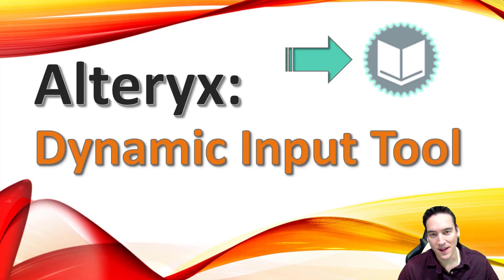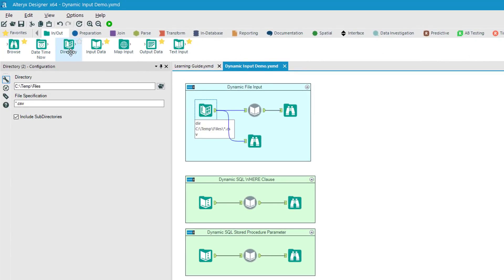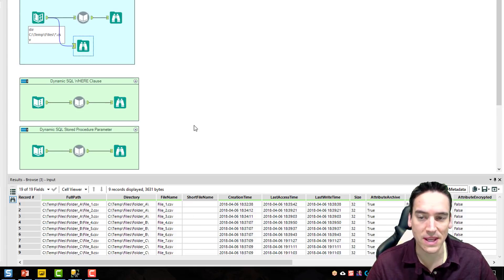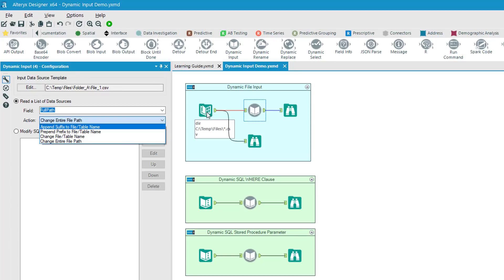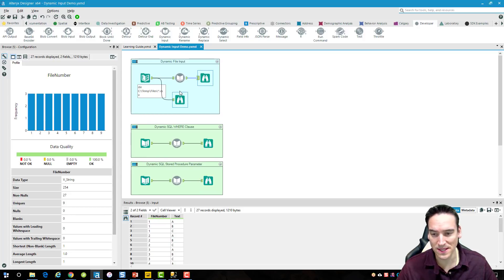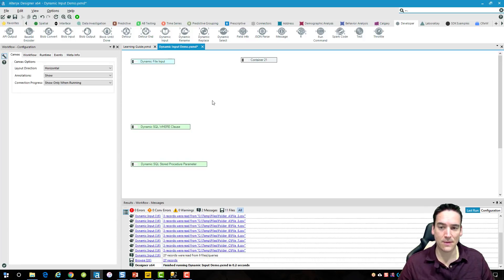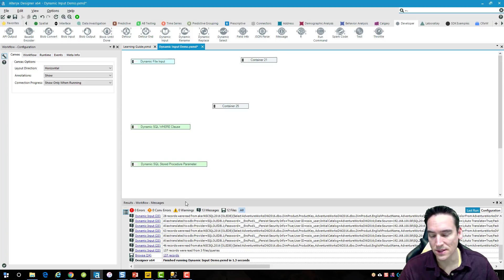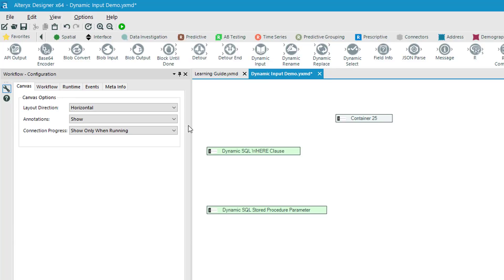Alteryx - Dynamic Input Tool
Dynamic Input of Files: 1:00
Dynamic Input for SQL WHERE Clause: 8:16
Dynamic Input for SQL Stored Procedure Parameter: 14:09

A demo of three different way to use the Dynamic Input Tool: loading data from several files, replacing the WHERE clause of a SQL statement, and as input for a SQL stored procedure parameter.